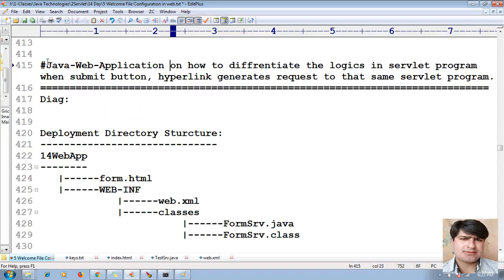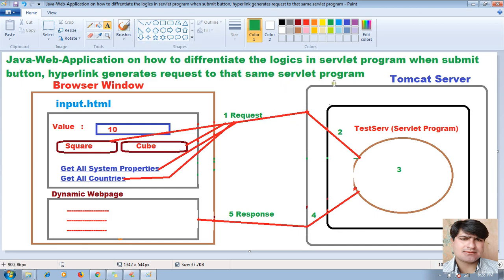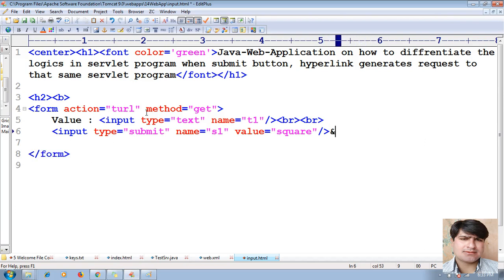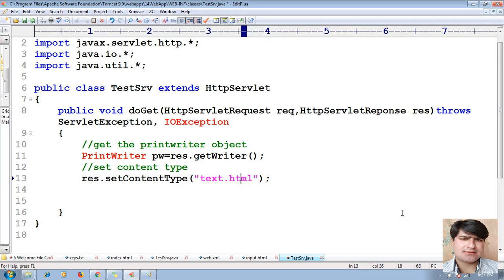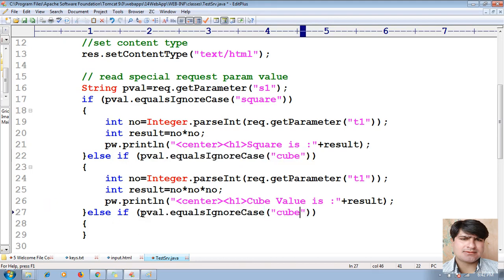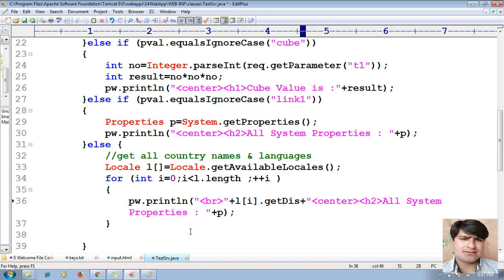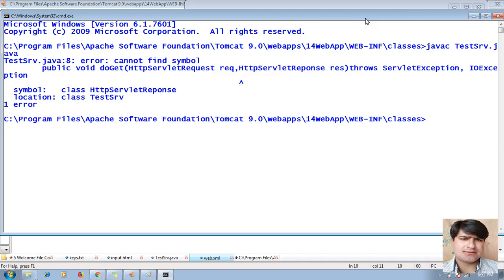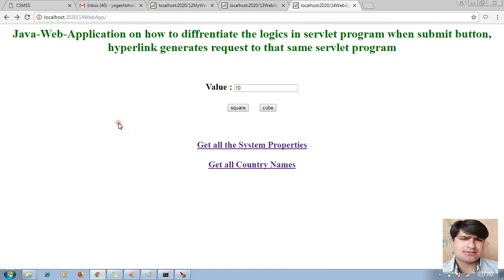49 Java Web Appl multiple submit button, hyperlinks | Adv Java Servlet Programming Tutorial adv java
Deployment Directory Sturcture:adv java
14WebApp
| input.html
| WEB-INF
| web.xml
| classes
| FormSrv.java
| FormSrv.class

Request URL: